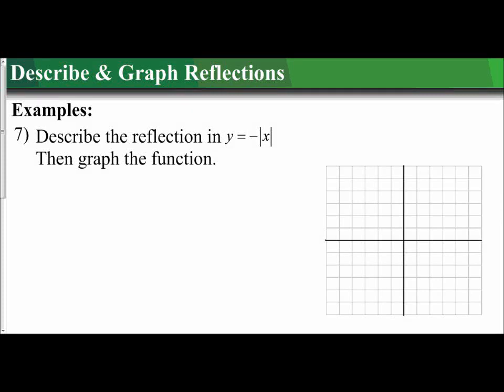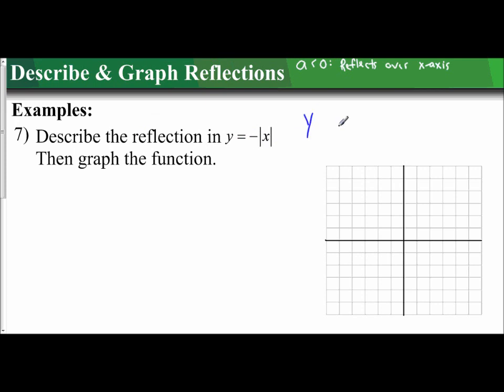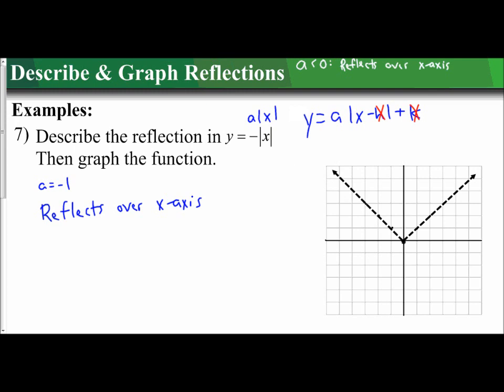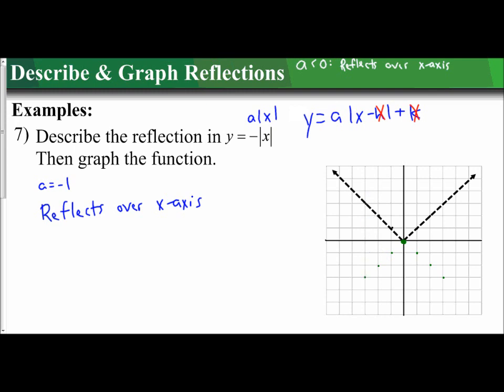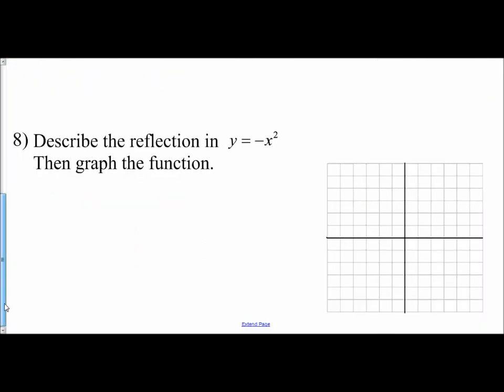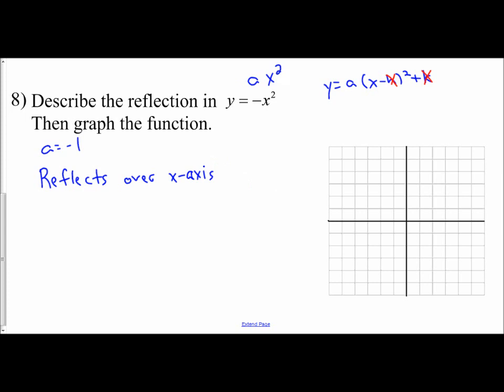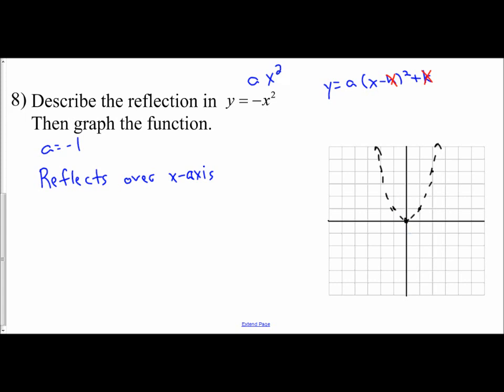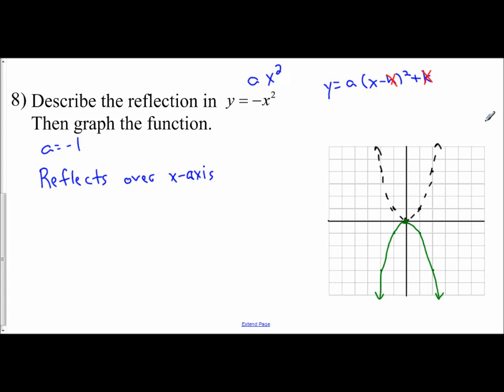Lesson 2.7 - Describing & Graphing Reflections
The following video examines how to describe & graph reflections of parent functions.